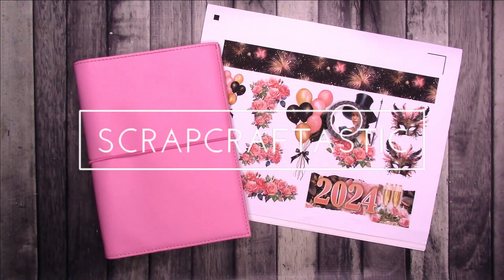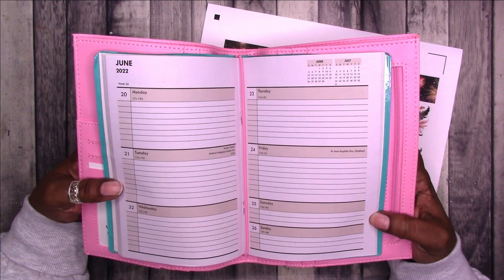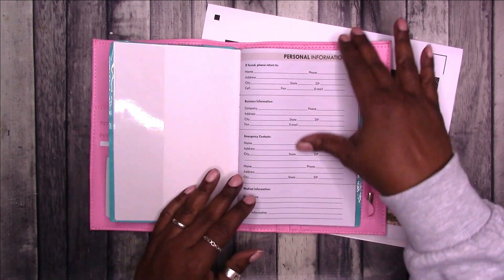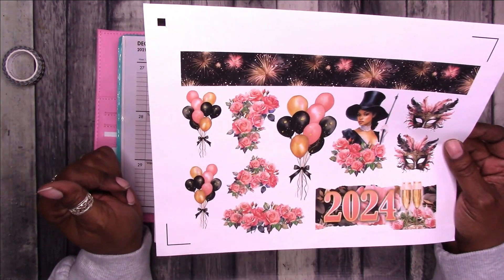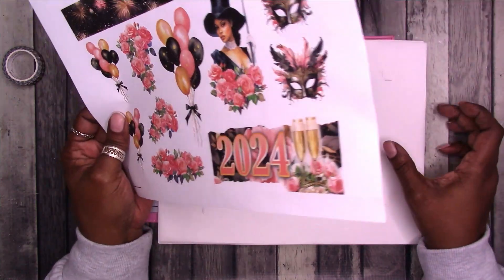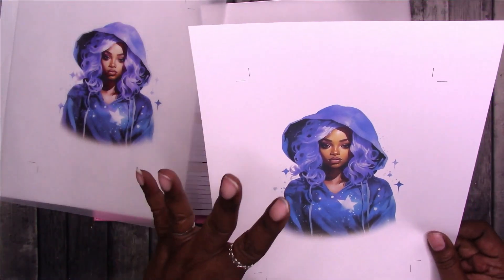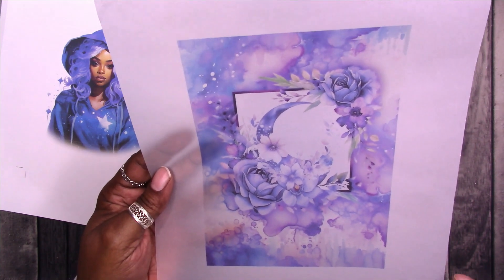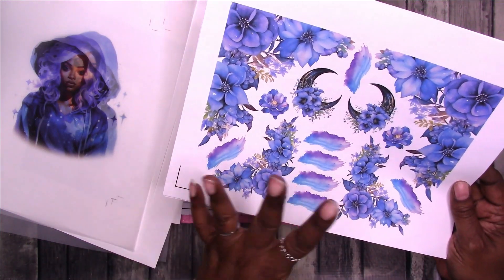DOLLAR TREE 2024 Creative Planner Challenge Weekly Setup Plan With Me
This week for the Dollar Tree planner weekly setup the theme is 2024 and CREATIVE. These are the first two challenge prompts for the 2024 Scrapcraftastic Weekly Planner and Journal Challenge. Plan with me as I use the printable stickers created for these prompts.

Play along with the 2024 Scrapcaftastic Weekly Planner and Journal Challenge.

TOOLS & SUPPLIES (paid links*)
* Sticker Paper
* Printable Acetate
* Scor Tape 1/8" Double Sided Tape
* HP 32lb Premium Paper
* Hammermill Paper 32 Lb

SHOPS
LET'S GET PLANNED

Pinterest Board - My Collection of Digitals For Journals (Junk Journals)

Rachelle